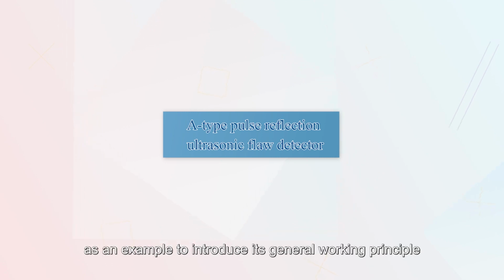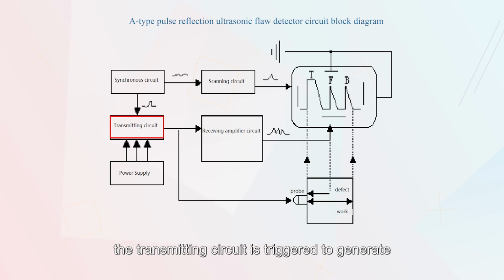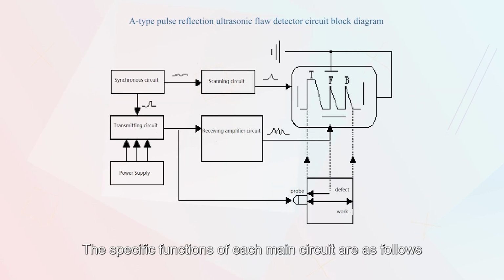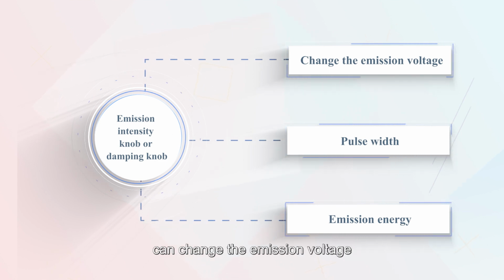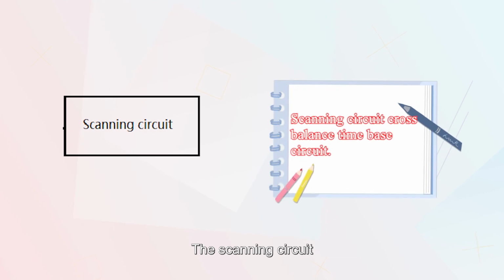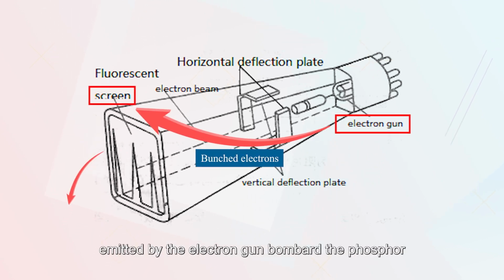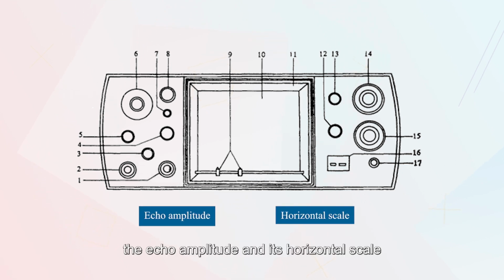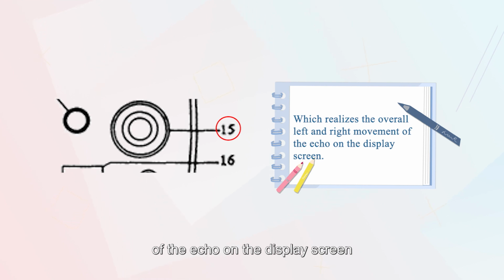2.1 Ultrasonic detector (II)